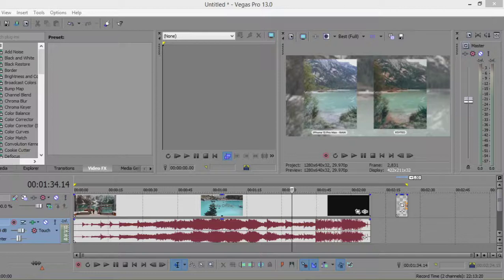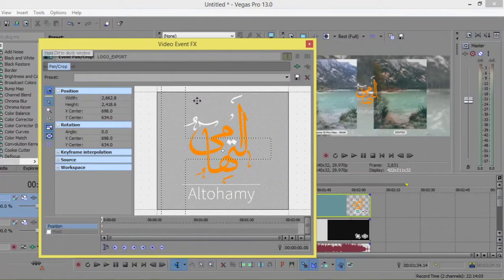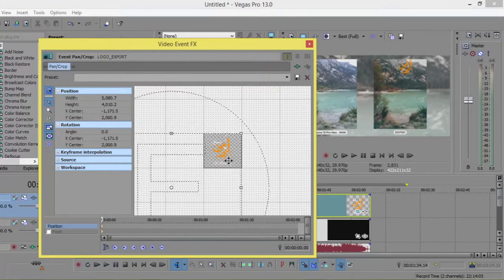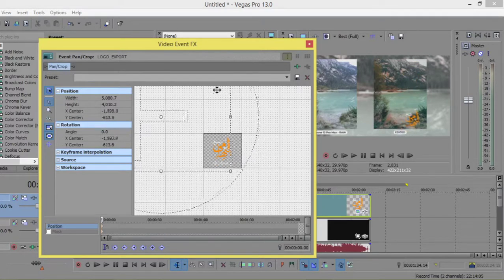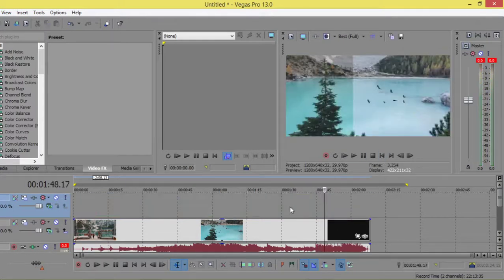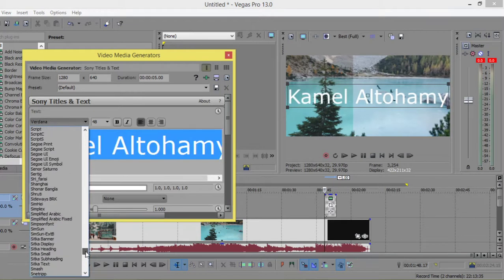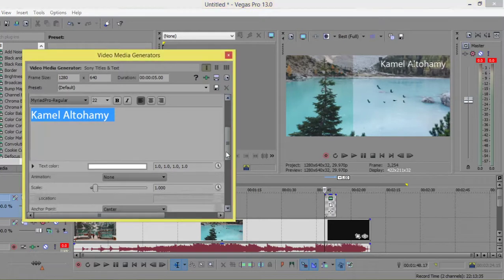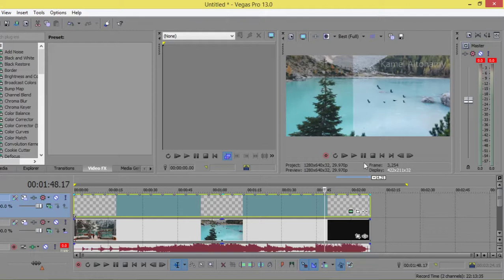Sony Vegas Pro Tutorial : Add Watermark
*for any question and work:
**Send a product for review at:
(Name: kamel altohamy
Address Line1: 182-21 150th Avenue
Address Line2: CAI 620726
City: Springfield Gardens
State: NY
Zip Code: 11413

blender scene,
blender artwork,
blender modeling,
3d animation,
blender vfx,
ما هو blender,
blender معماري,
blender متطلبات,
تحميل blender للكمبيوتر,
blender كورس,
blender عربي,
blender دروس,
حل مشكلة blender
3d modeling software,
3d modeling blender,
3d modeling tutorial,
3d modeling for 3d printing,
3d modeling for beginners,
3d modeling anime character,
3d modeling app tutorial,
3d modeling blender tutorial,
3d modeling beginner
b logo photoshop,
photoshop cs6,
photoshop cracked,
photoshop cc,
photoshop compositing,
photoshop course,